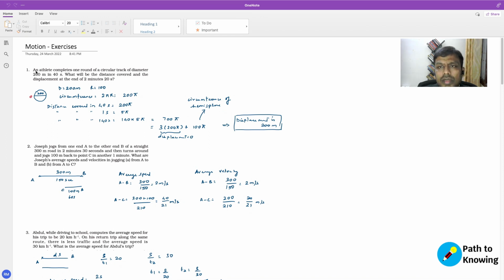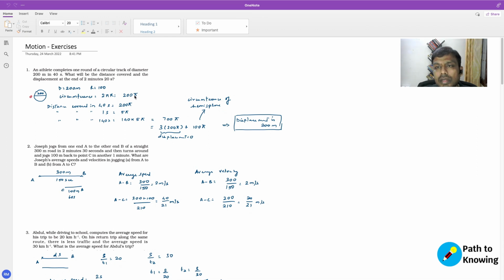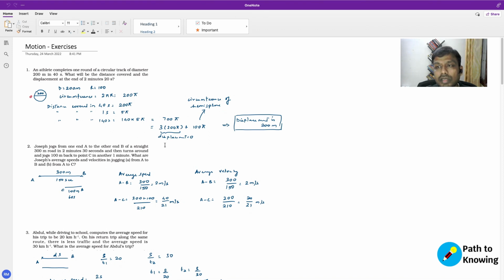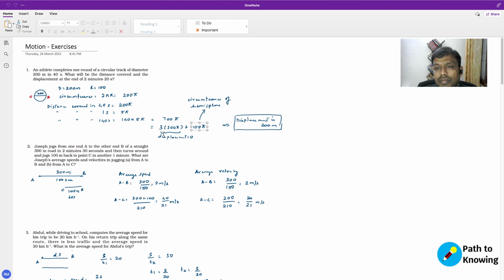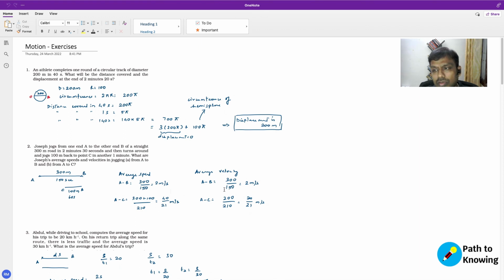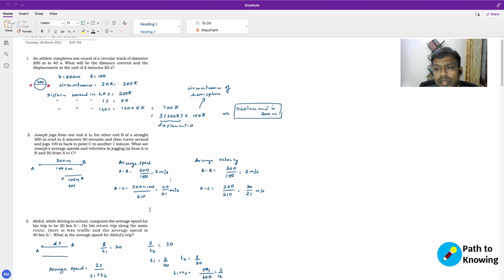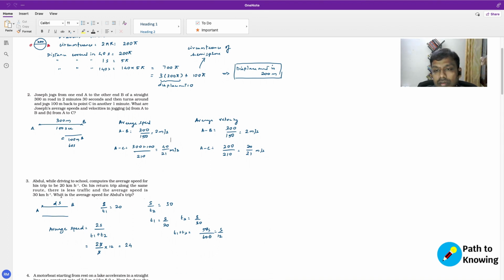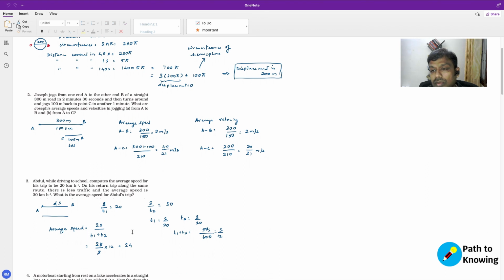Motion - Exercise Qs (Part 1) NCERT Class 9 Physics.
NCERT Class 9 Physics. Solution to Exercise Questions in chapter Motion (Part 1)